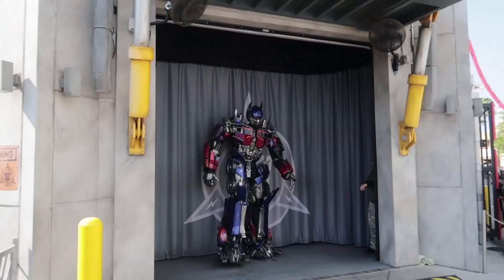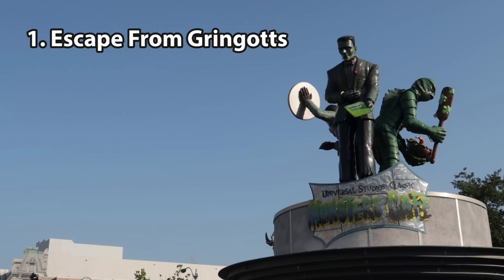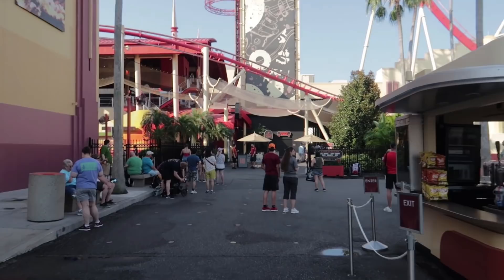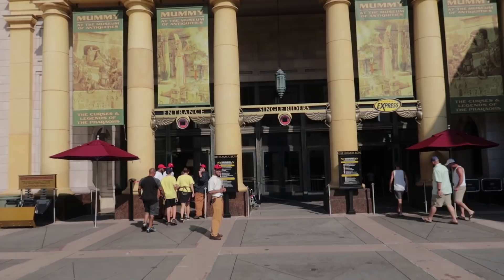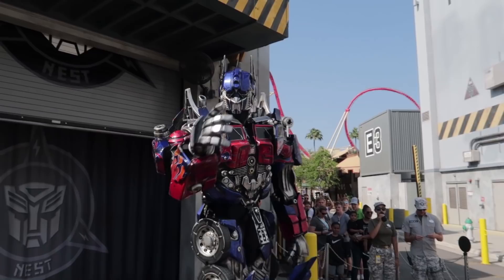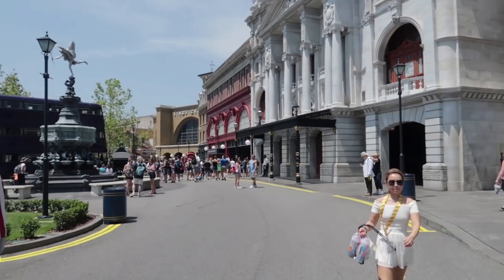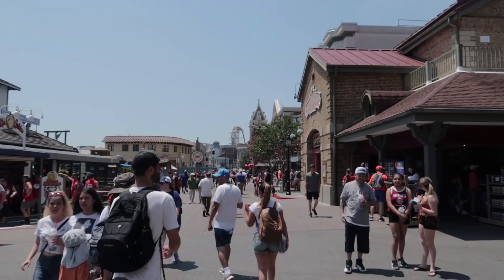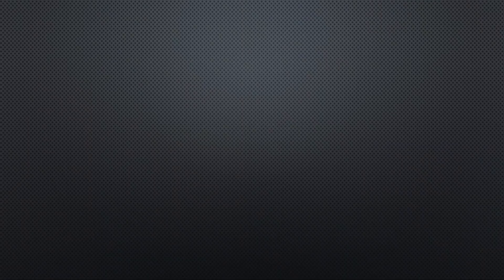Ride Order Tips and Tricks For Universal Studios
Our camera

I get a lot of questions/comments about what is the best order to do the rides at Universal Orlando.  Today I finally tackle this question.  And somewhere with in this video I give the best universal studios tips and tricks that I can offer to you guys. So come along as with attack these universal studios rides here at universal studios florida.